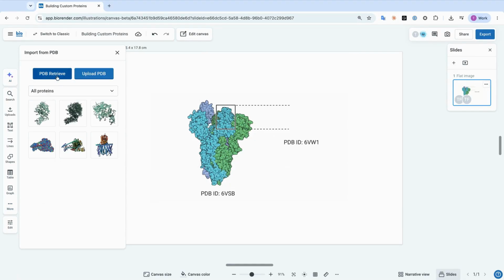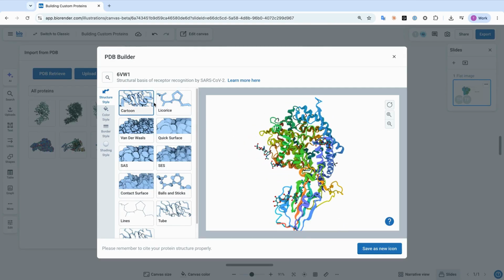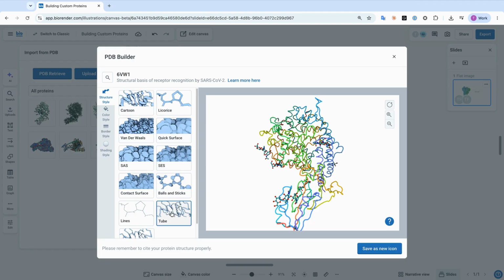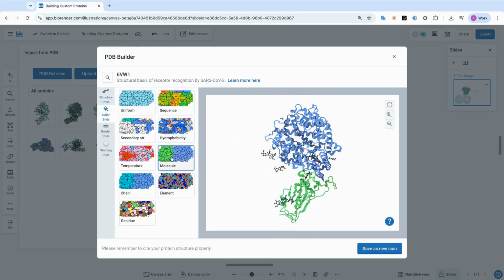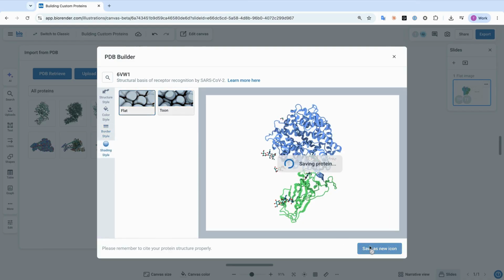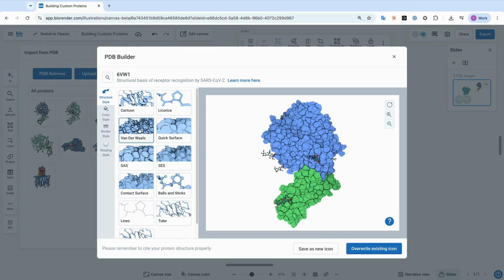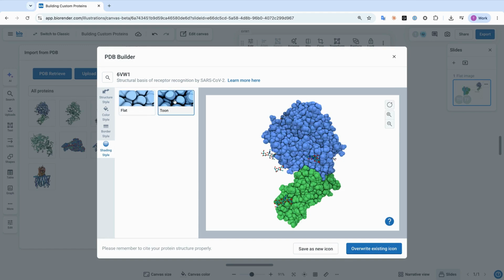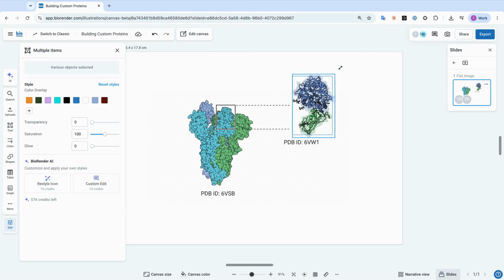Building Custom Proteins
In this short tutorial, learn how to use the protein data bank (PDB) plugin to create 3D protein structures.